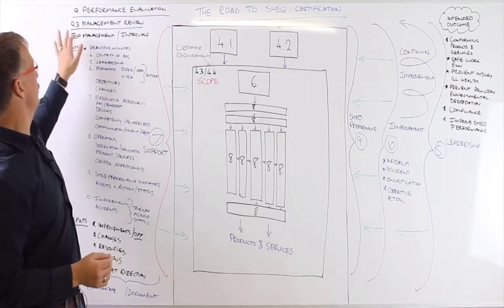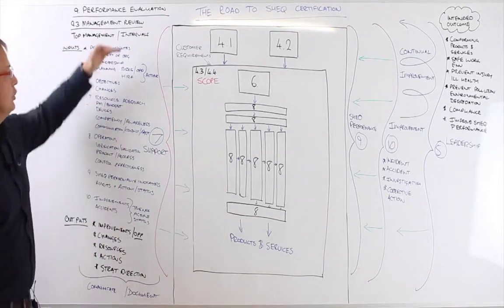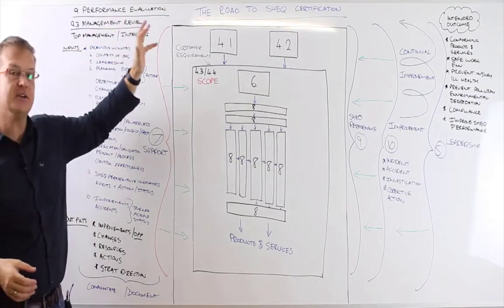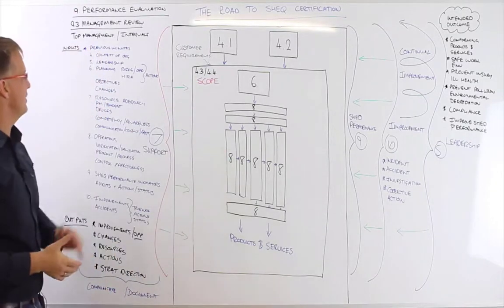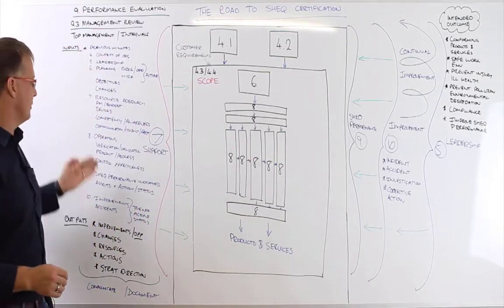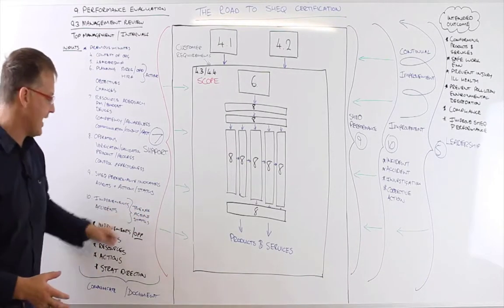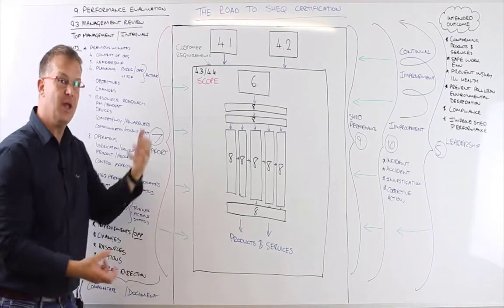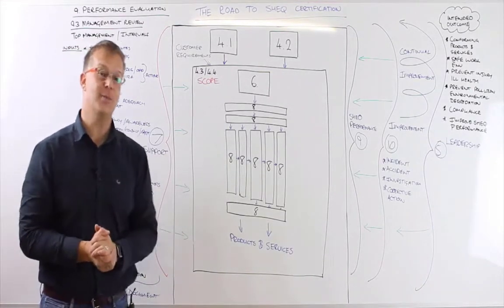Road to SHEQ Certification Part 16 - Clause 9.3 (Management Review)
In this video, we are going to be looking at clause 9.3 - management review, which is part of clause 9 (performance evaluation).

Watch the video to find out why management review is so important, and how to do this.

This is an ongoing series, where In each video, I break down the different clauses so that you can get a better understanding of them. To watch the other videos in the series, head to my channel, and click 'The Road to SHEQ Certification' Playlist.